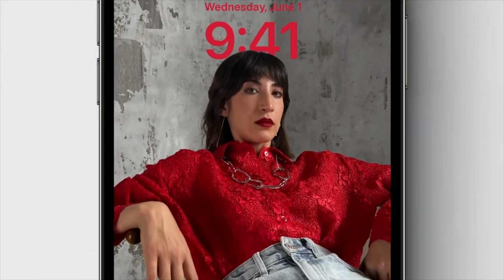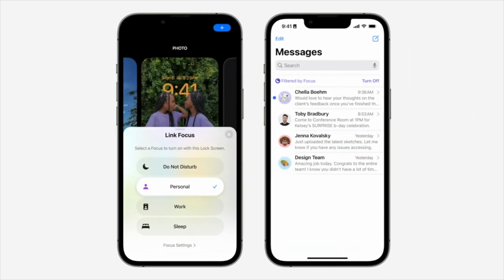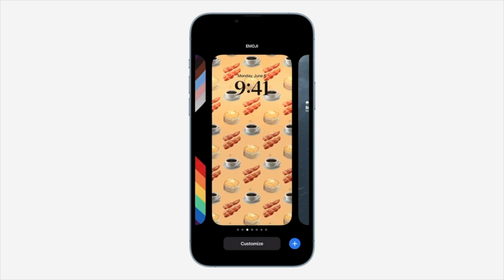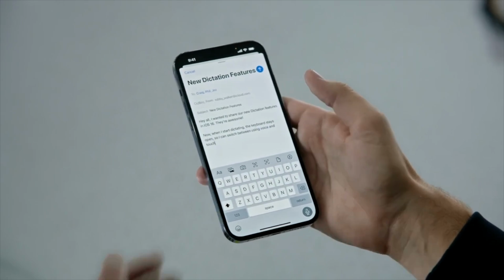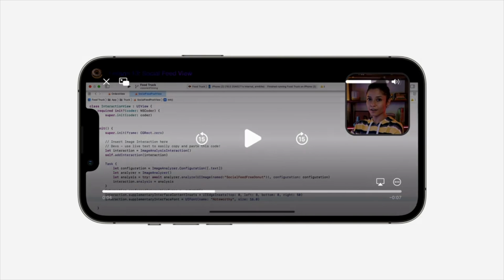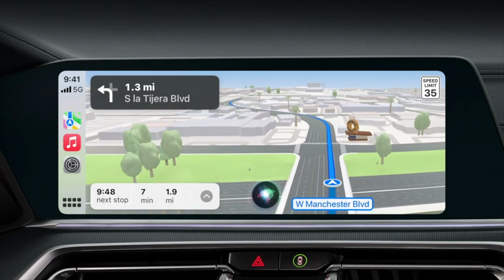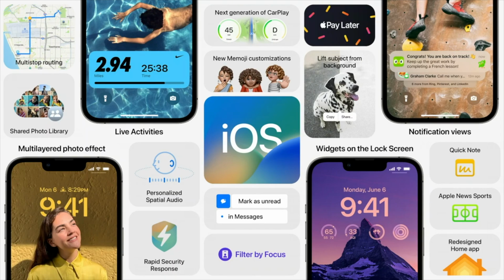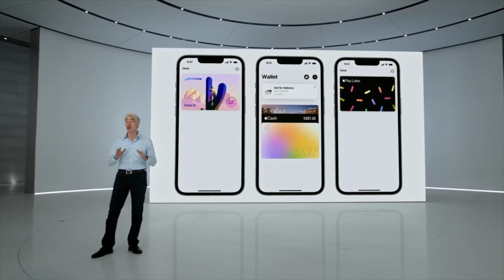WWDC 2022 Impressions: iOS 16 is impressive!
In this video, I talk about my favorite features coming to iOS 16 that were announced at WWDC 2022. Some of my favorite features include an all new customizable Lock Screen, new features to iMessage, and more!

This channel does not do paid reviews. Companies occasionally make sample products available for review purposes but provide no payment and get no editorial input, content approval, or advanced previews of the reviews.